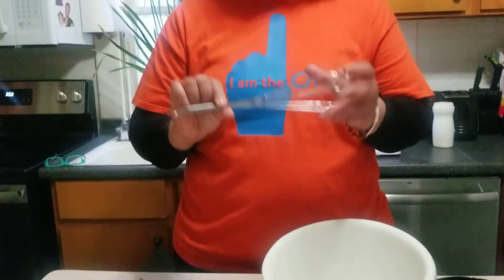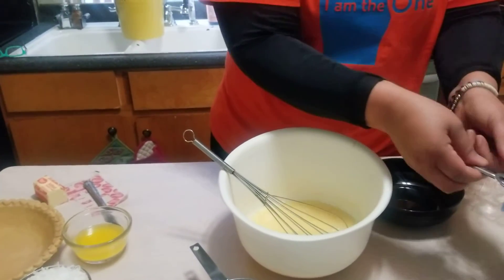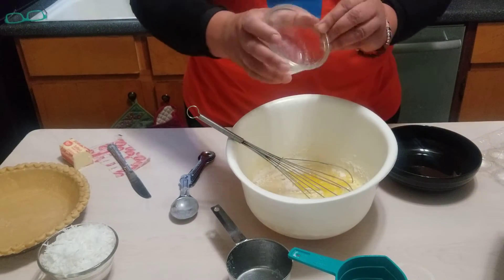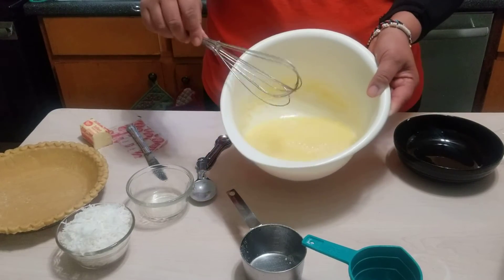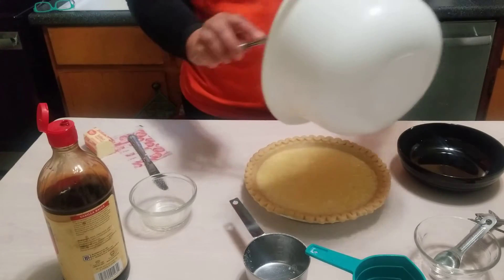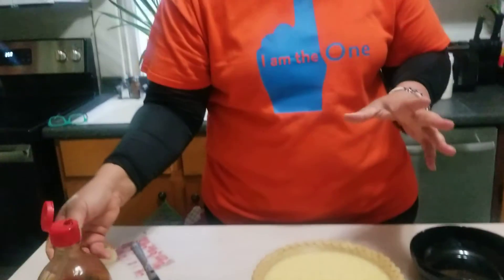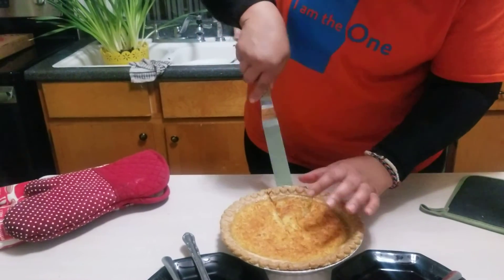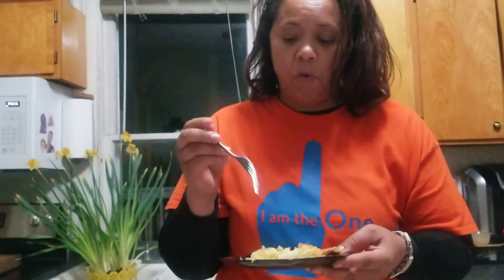March 18, 2022 - SCHEV's own Coconut Pie!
(What's Cooking Wednesday series 1st video)